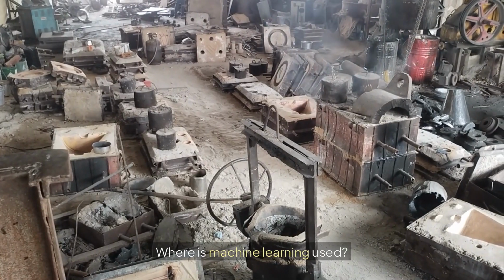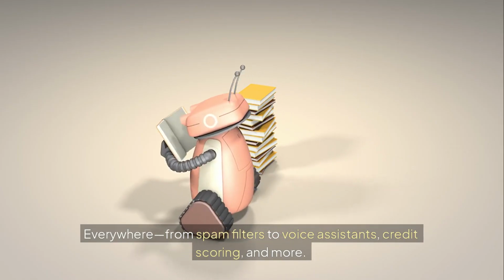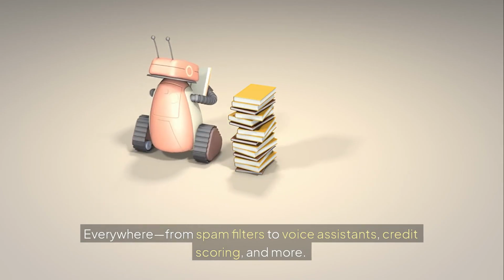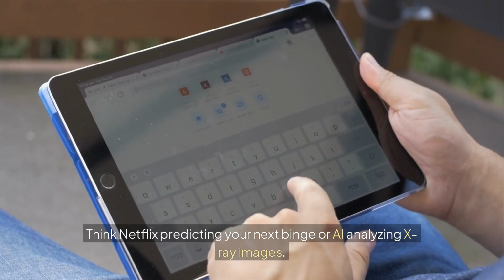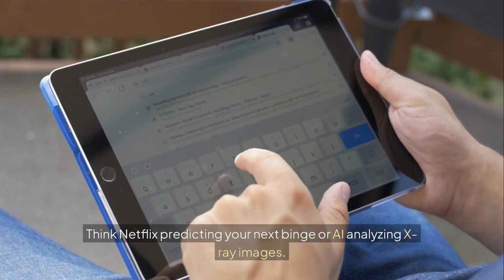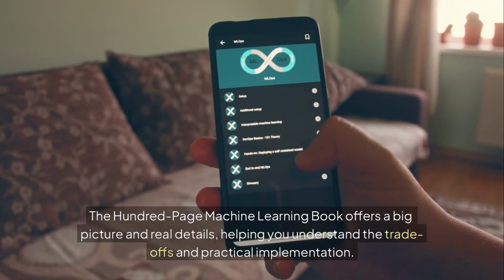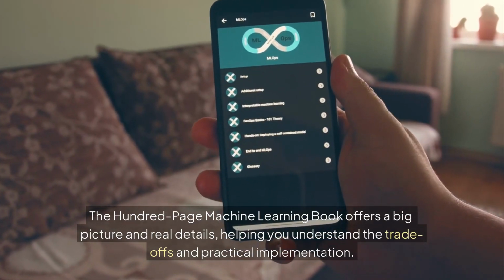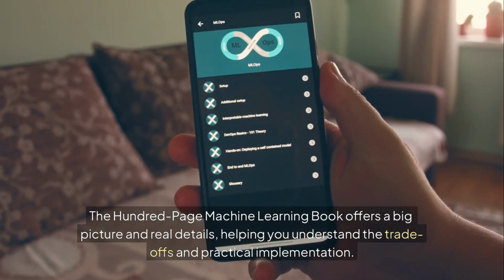Machine Learning in Under 10 Minutes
we break down The Hundred-Page Machine Learning Book by Author: Andriy Burkov.

“The fastest way to get up to speed on machine learning—without drowning in theory or fluff.”

From Silicon Valley boardrooms to academic labs and startup garages, machine learning is reshaping the world. But who has time to read a thousand pages of dense textbooks?

In this refreshingly compact yet deeply insightful guide, Andriy Burkov, a seasoned machine learning expert, distills the essence of modern machine learning into just one hundred lean, powerful pages.

Whether you're an engineer, student, manager, or curious mind, this book delivers the core knowledge, intuition, and vocabulary needed to navigate the ML landscape with confidence.

Andriy Burkov holds a PhD in machine learning and leads a data science team at a major tech company. Known for his practical expertise and no-fluff communication style, he’s built a loyal following in the AI community and is on a mission to make machine learning understandable and usable for everyone.

He lives in Canada with his family and enjoys mentoring, hiking, and turning complex math into plain English.